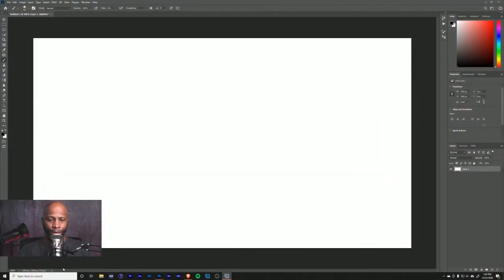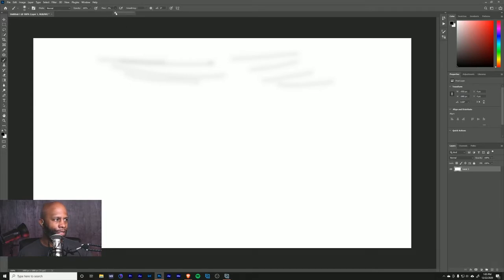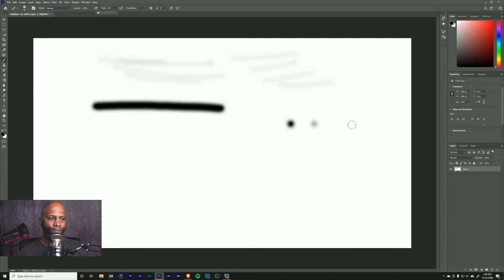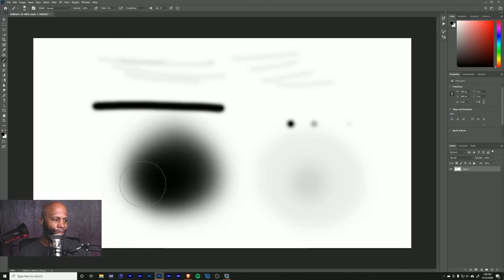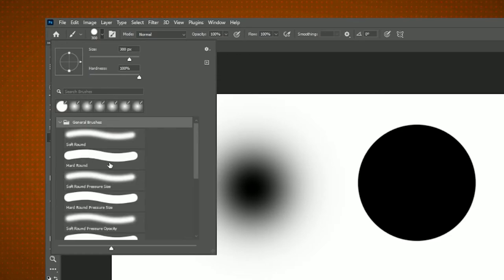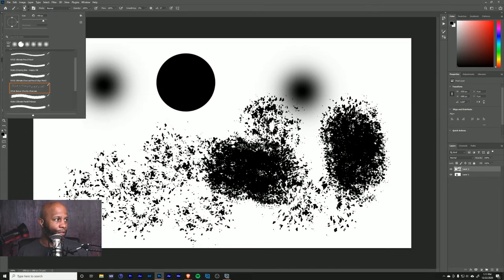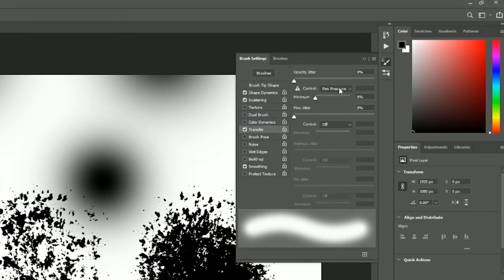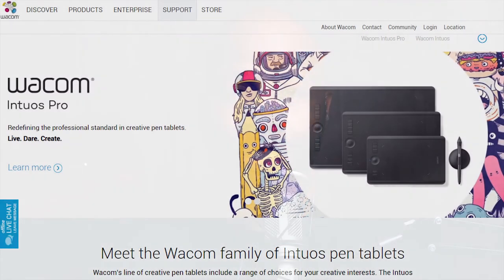Brushes In Photo Post-Processing - Photoshop Brushes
Did you know that Photoshop was originally developed as a digital art application? On Hands-On Photography, Ant Pruitt shares the inside scoop on using the brush tool inside of Photoshop to help enhance your photo during post-processing.